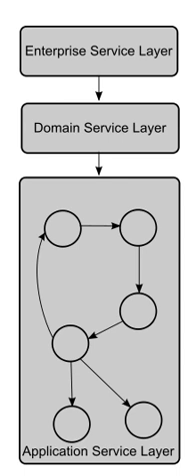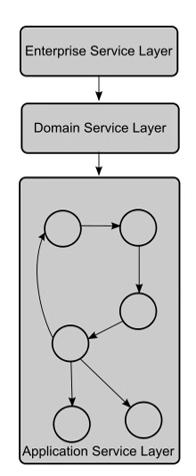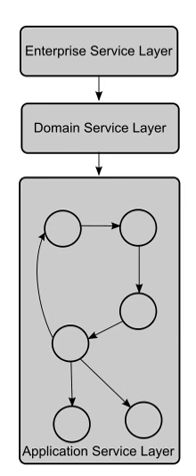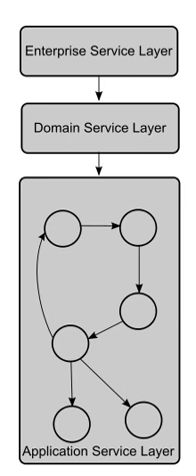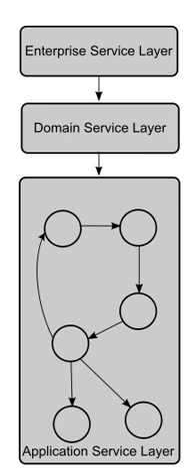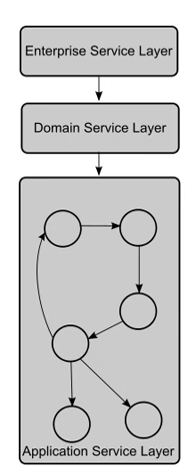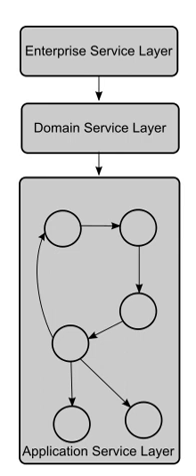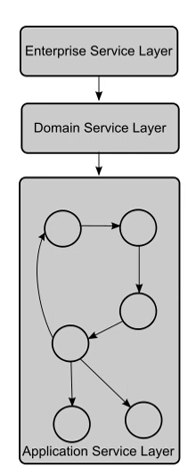Service-oriented architecture - Wikipedia Spoken Articles